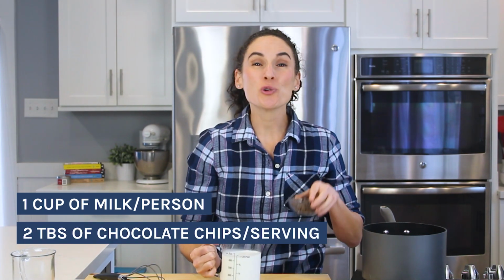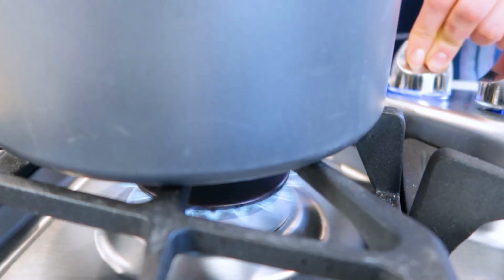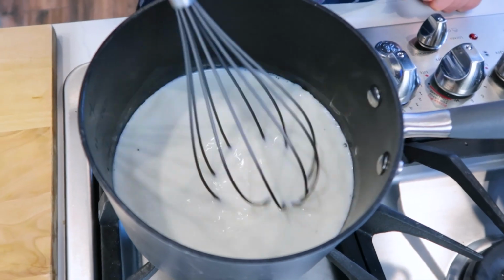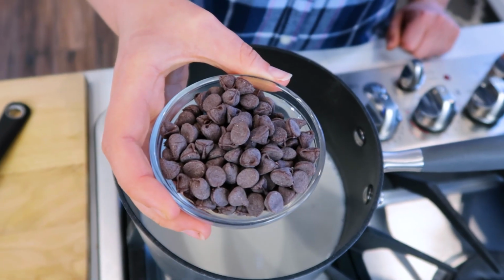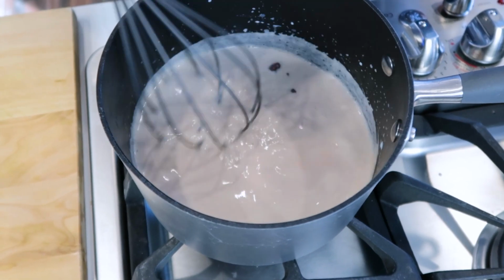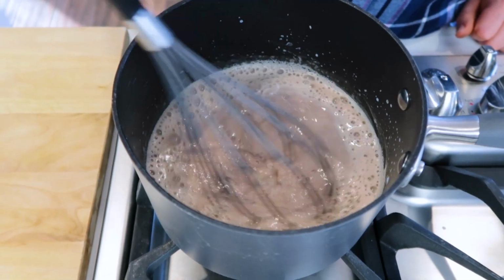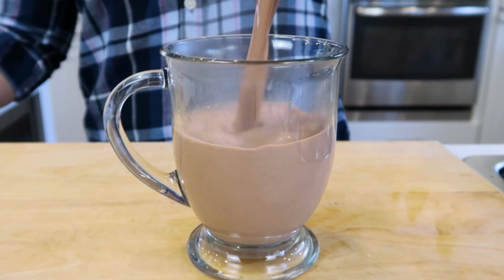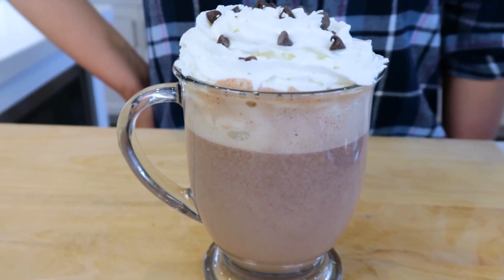Homemade Hot Chocolate with Chocolate Chips (Easy Recipe)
Easy Hot Chocolate made with Chocolate Chips 😋 When you're all out of packets, don't worry! You can still make rich, creamy, delicious, hot chocolate using chocolate chips! This stovetop homemade cocoa comes together in minutes and could not be more epic.
INGREDIENTS👇
📝 INGREDIENTS:
2 cups milk, any
¼ cup chocolate chips, heaping

Cook time: 5 minutes. Yields: 2 servings.

CHAPTERS:
0:00 Hot Chocolate with Chocolate Chips
0:13 Milk
0:31 Heat
0:46 Chocolate chips
0:56 Whisk 3 mins
1:15 Pour
1:25 Toppings

🙋Follow Laura on Instagram @LauraSFuentes @MOMables